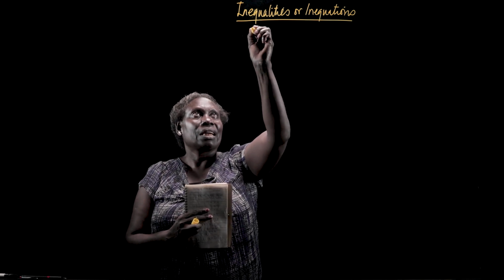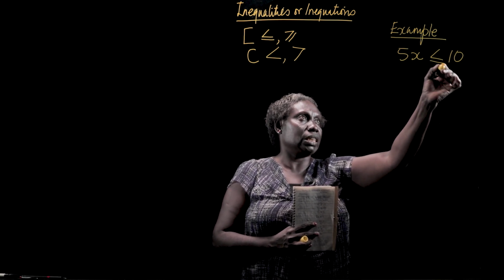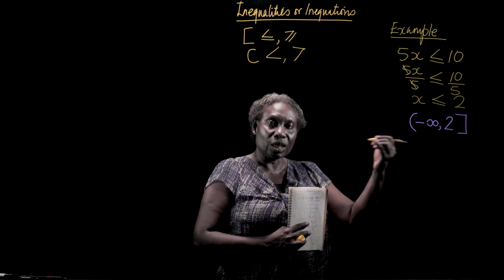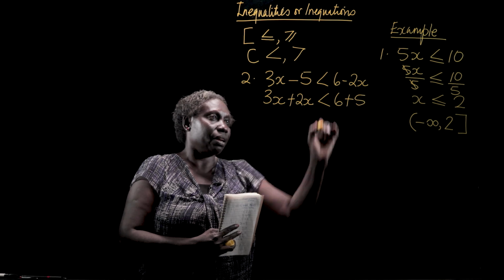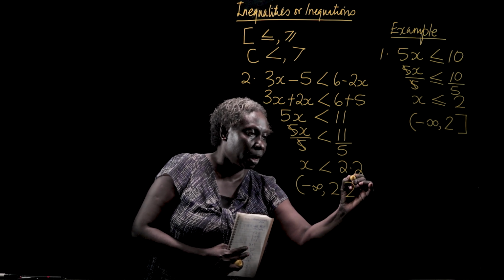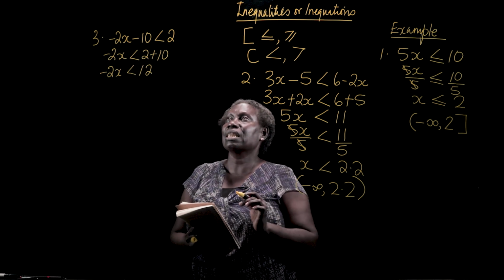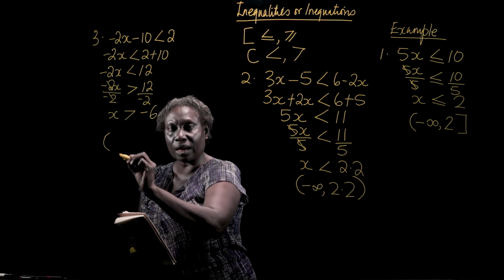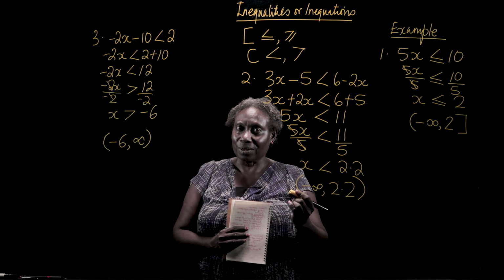Gr9 Term3 E10 - Inequalities or Inequations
Inequalities or Inequations